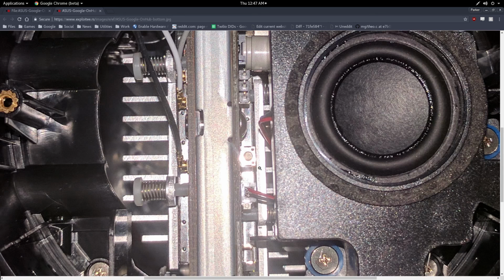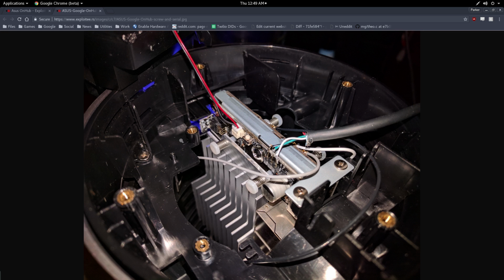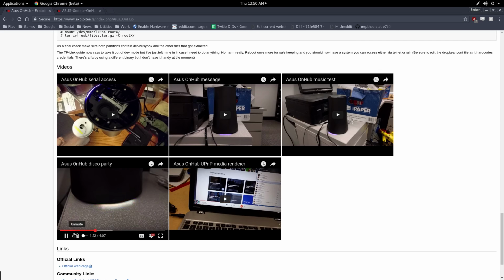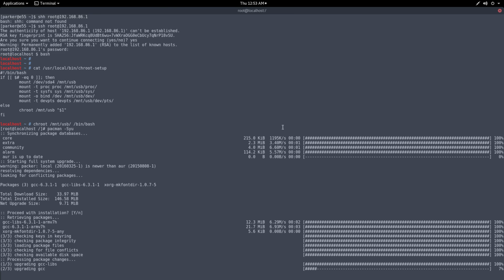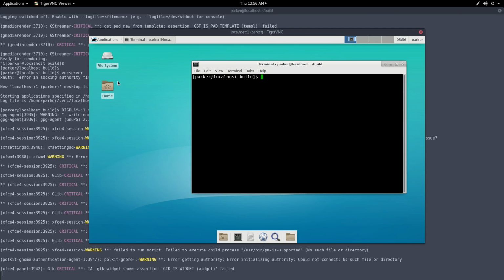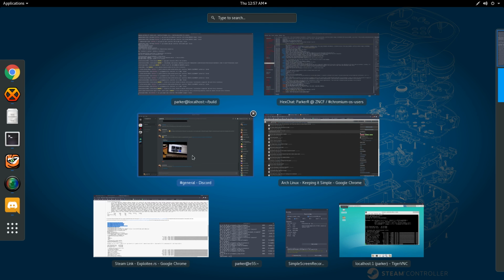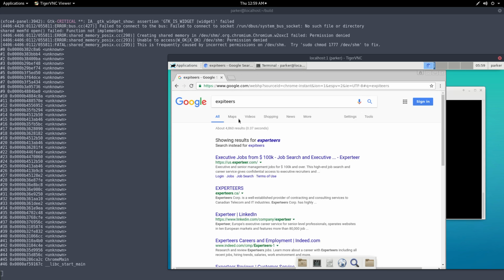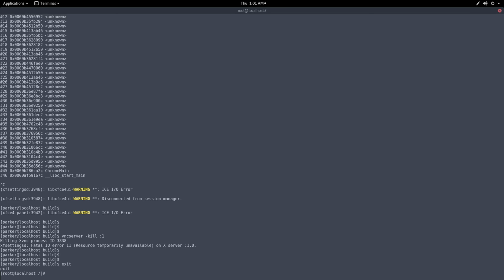Asus OnHub walkthrough and hacking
Just kinda wanted to get some thoughts down for other people to see.